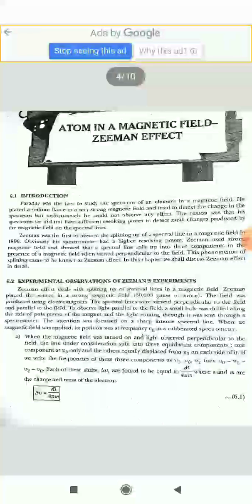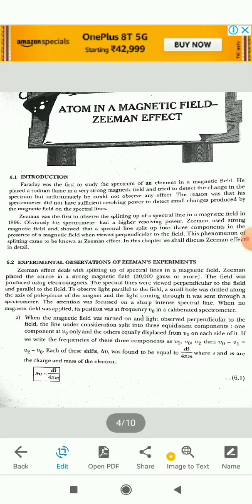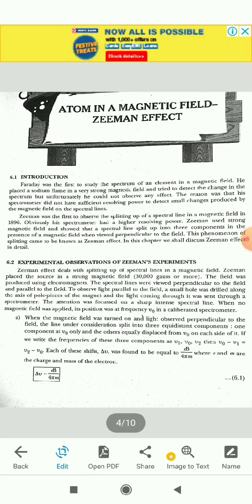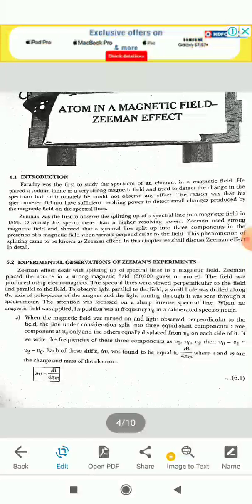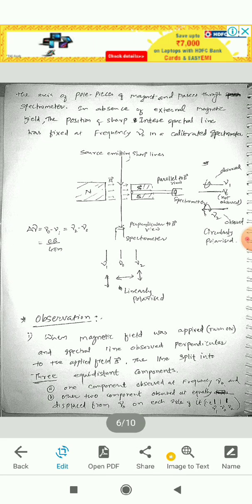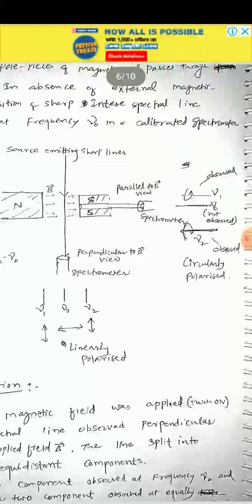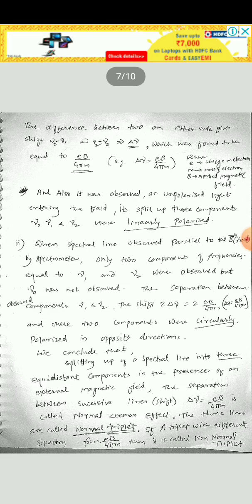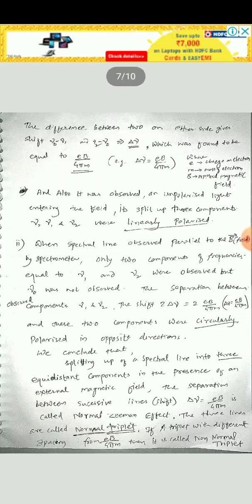17 October 2020